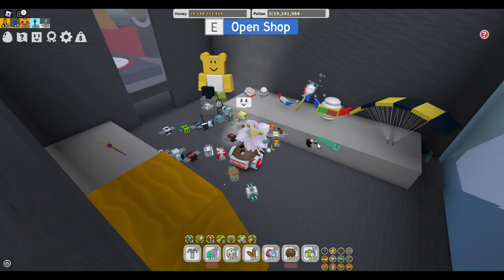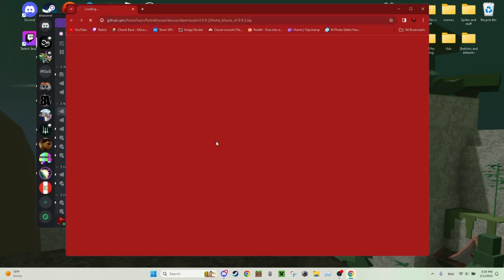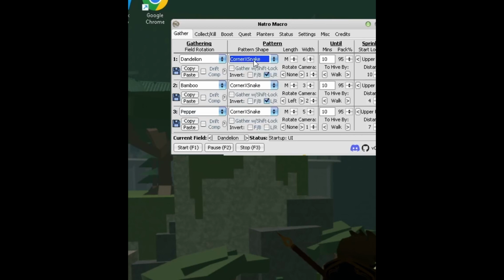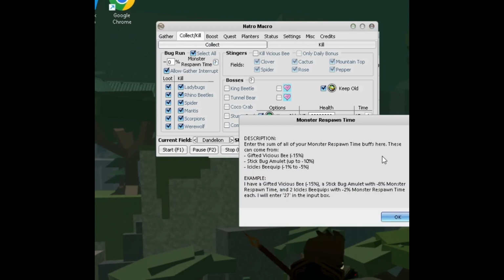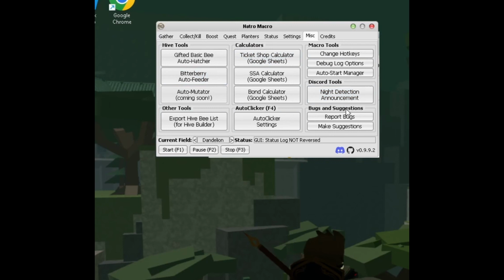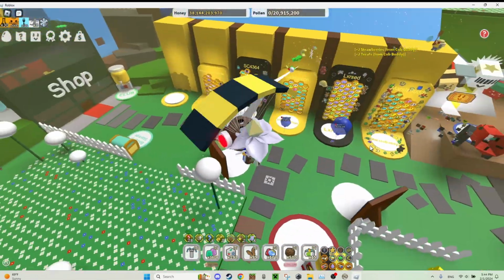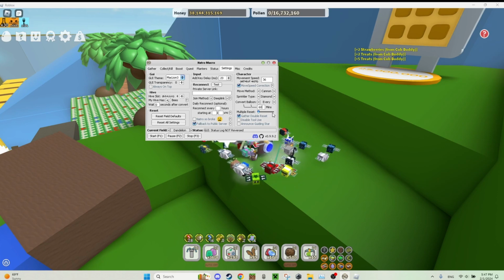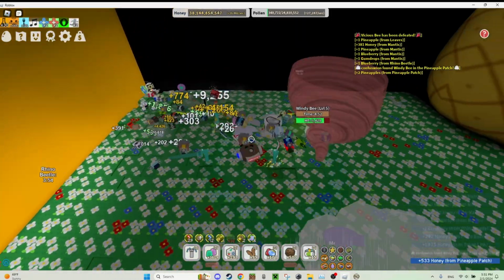How to install and use Natro Macro for BSS